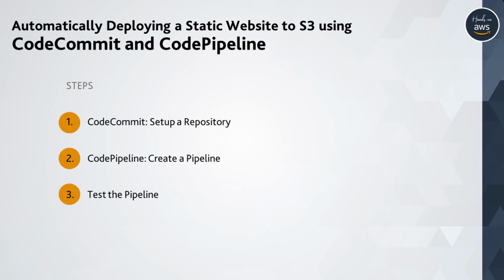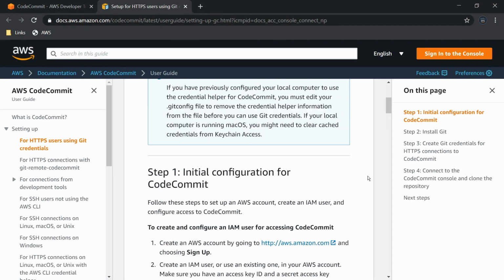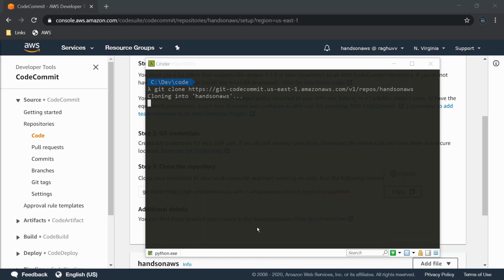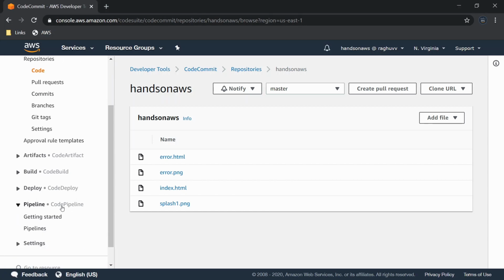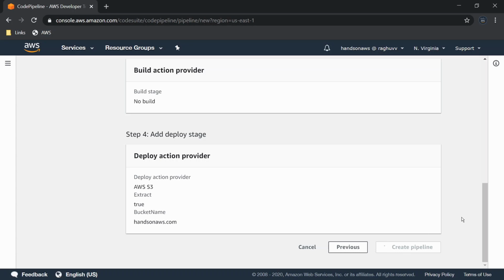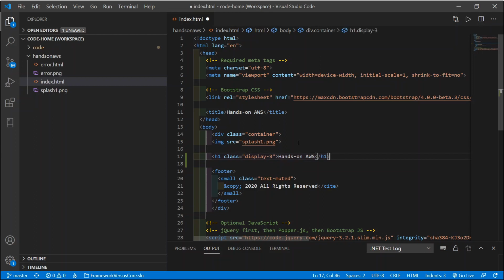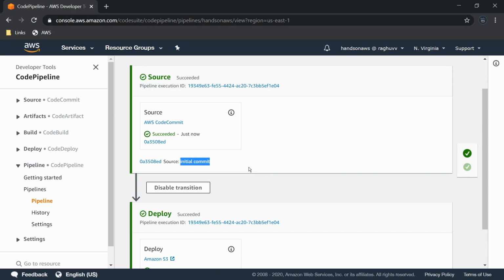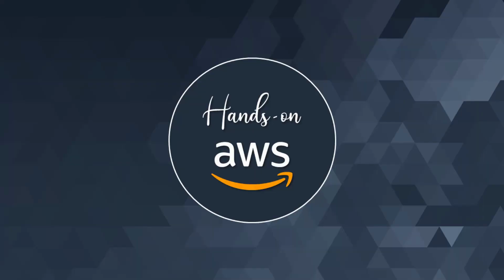DevOps CI/CD on AWS: CodePipeline to Automatically Deploy changes to Static Website on S3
AWS provides many developer tools to help you implement DevOps workflows. We use CodeCommit (a managed Git source control service) and CodePipeline (a CI/CD orchestration tool) in this demo to build a simple CI/CD pipeline to see this in action.